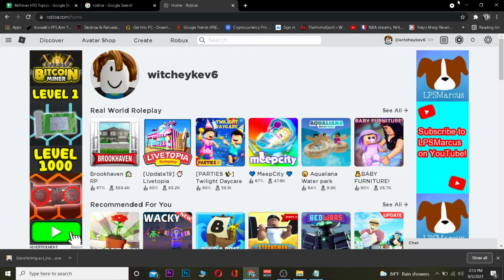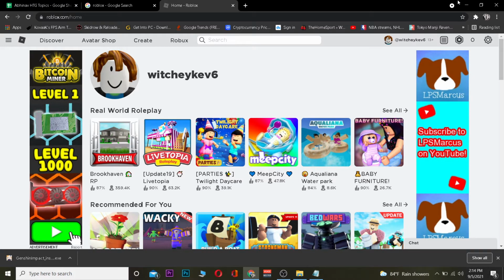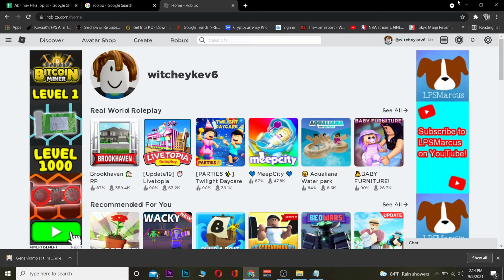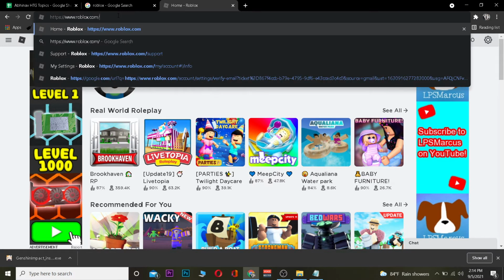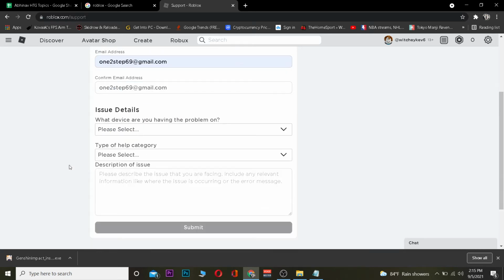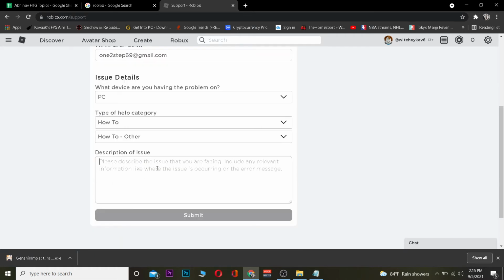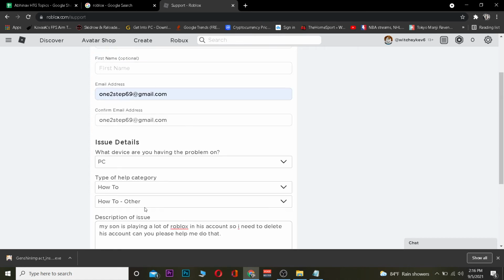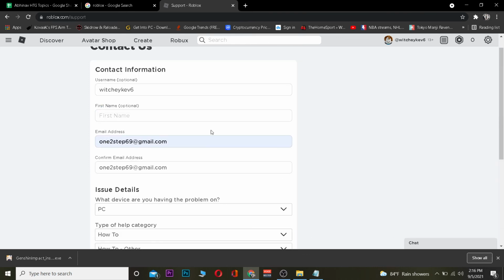How to Delete Your Roblox Account | Roblox Tutorial 2021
In this video, I'm going to teach you how to delete your account from Roblox.

In this video, I'm going to show you how to delete a Roblox account. It's pretty simple, all you have to do is go into the settings tab and click on "delete" next to your username. After that, just follow the steps in the following video and it'll be deleted within seconds!
1. Log in to your Roblox account on the roblox.com
2. Click "My Account" and then click "Delete Account"
3. Confirm that you want to delete your account by clicking "Yes, Delete My Account"

0:00 - Intro
0:06 - How to Delete Your Roblox Account
2:22 - Outro